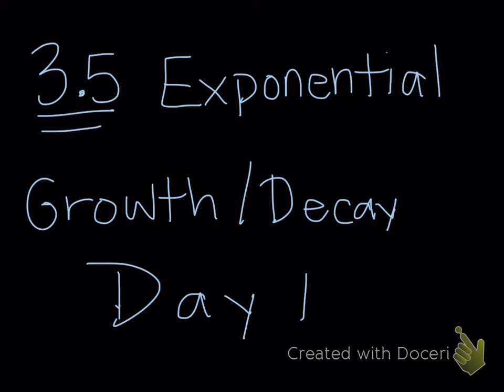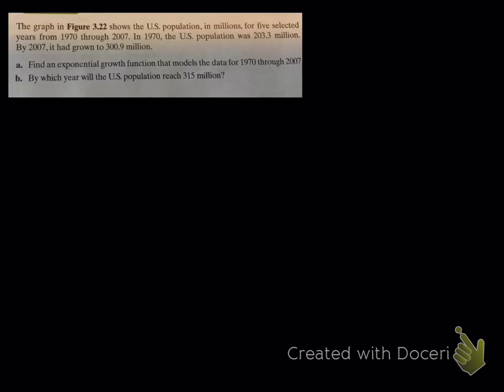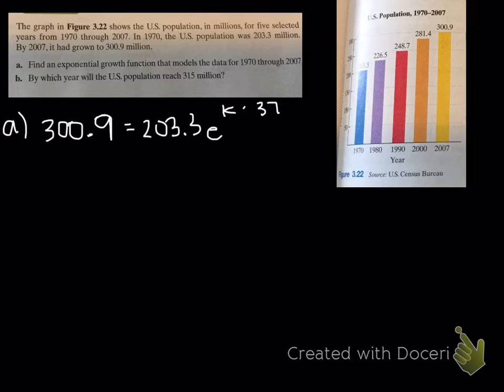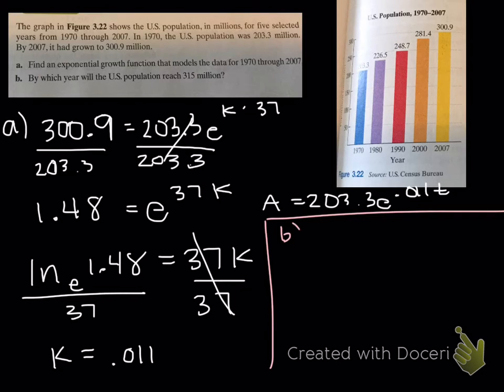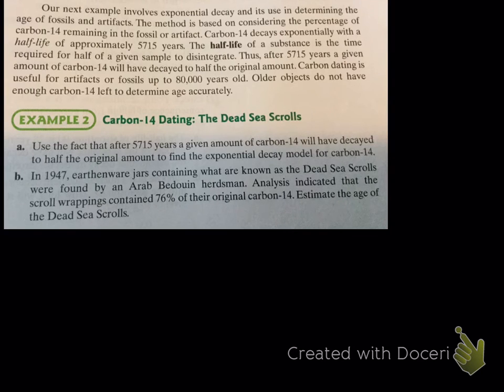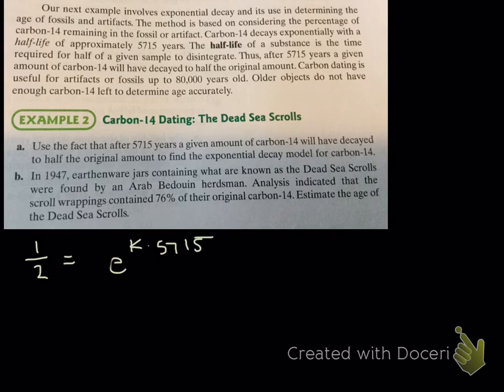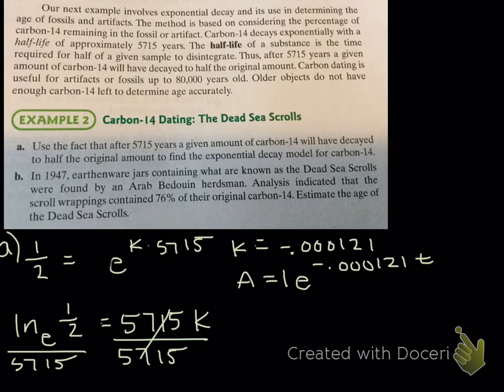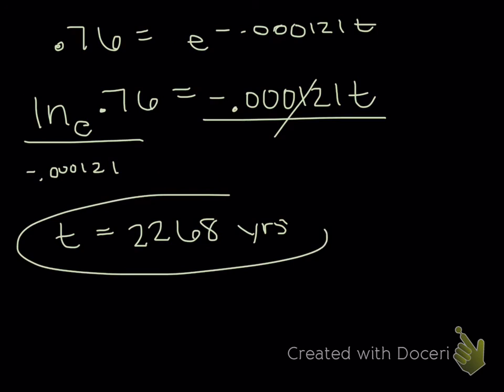3.5 day 1